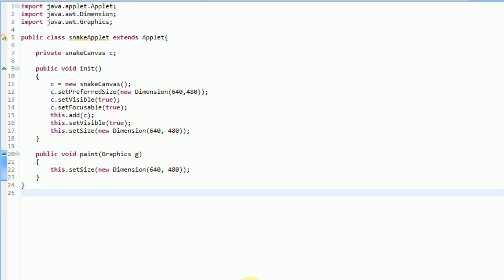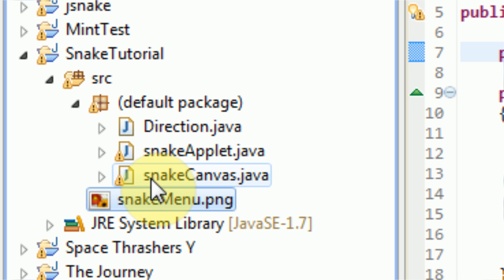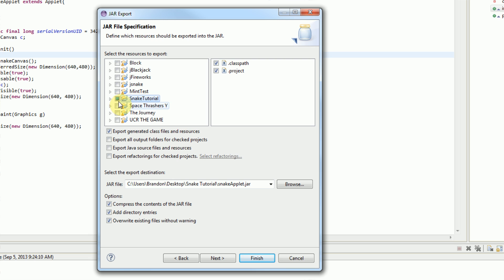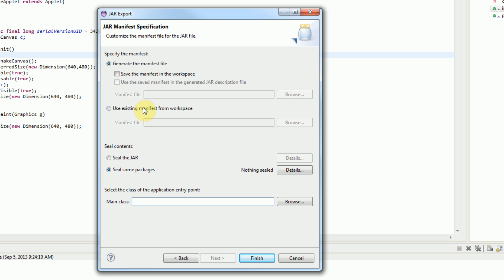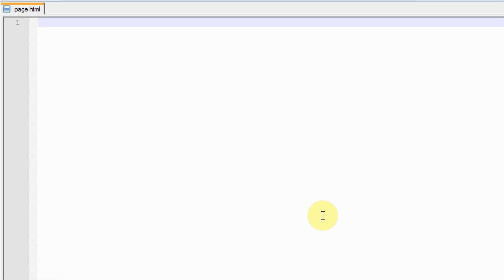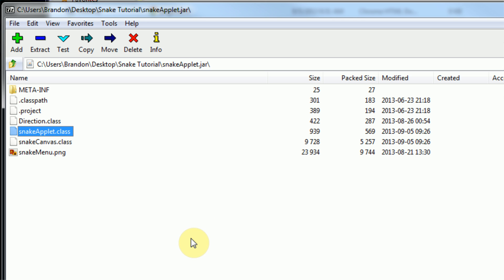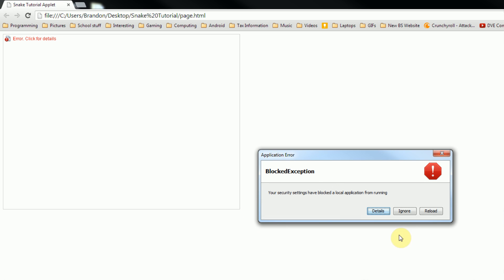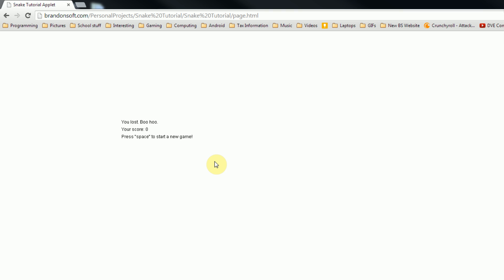Learning Java: Part 29: Embedding Applets into Webpages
In this tutorial I will finally discuss the extremely heavily requested topic of embedding applets into webpages. As shown in the video, this can be done by simply exporting a project package as a .jar file and embedding it directly into the HTML code of a webpage. Not only does this allow you to share your content with the world, but it also allows many possibilities in the world of web-design.